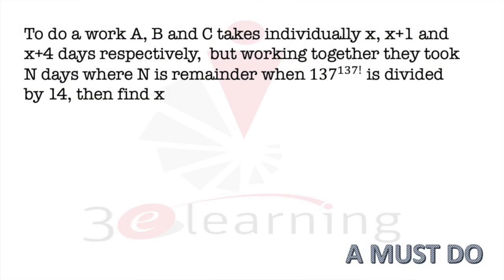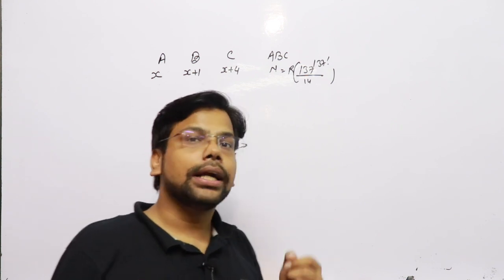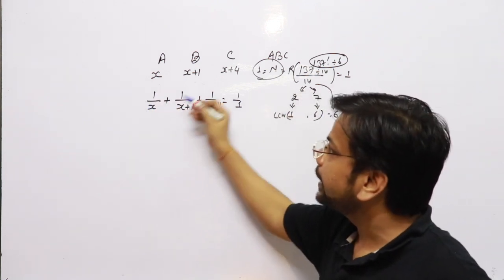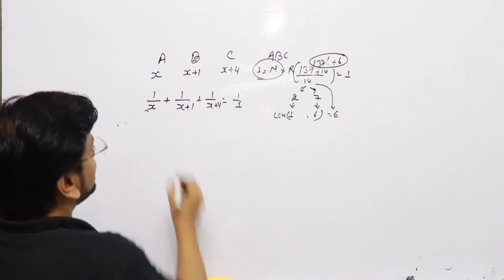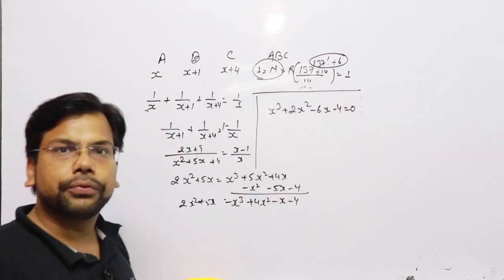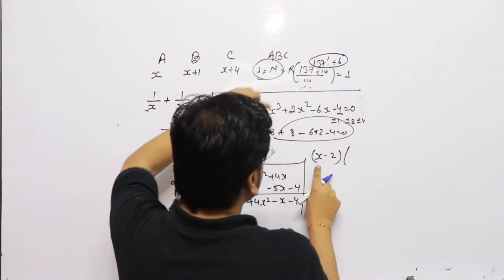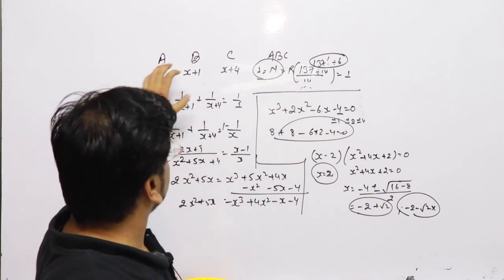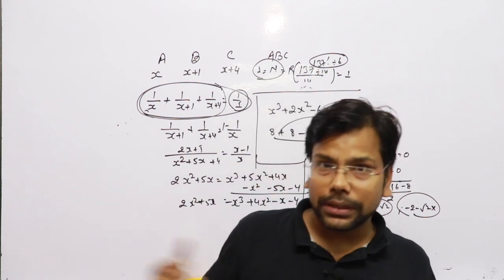TIME & WORK : MULTIPLE CONCEPT IN ONE QUESTION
To do a work A, B and C takes individually x, x+1 and x+4 days respectively,  but working together they took N days where N is remainder when 137^(137!) is divided by 14, then find x